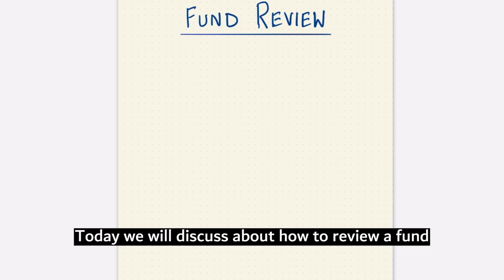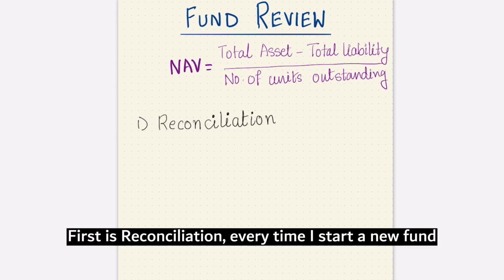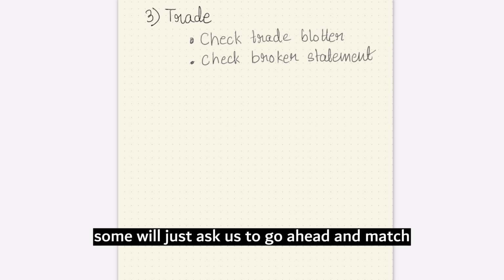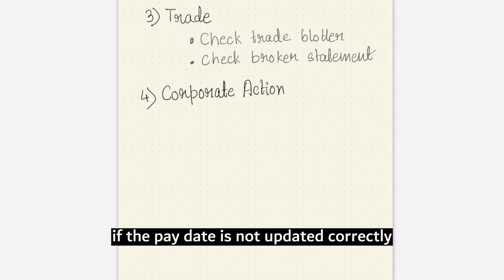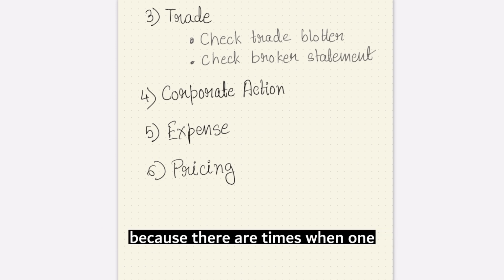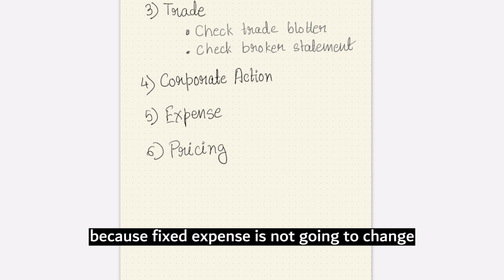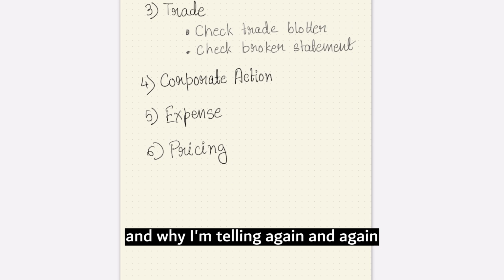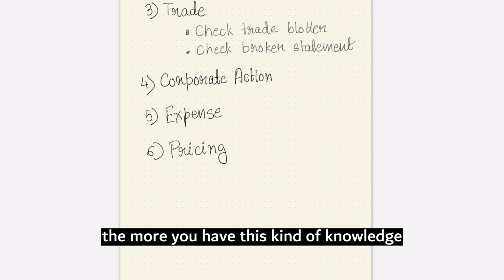How to Master Fund Review Insider Tips and Step-by-Step Guide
Hi Everyone, In this video, I'll show you how to review the fund and we'll break down the basics of fund review, giving you the edge you need to succeed.

Also, get ready to nail your fund accountant job interviews with our upcoming course!

We'll walk you through the essentials, making sure you're fully prepared to shine in any interview.

Keep an eye out for our upcoming course— it’s a short course designed to help you land your dream job!